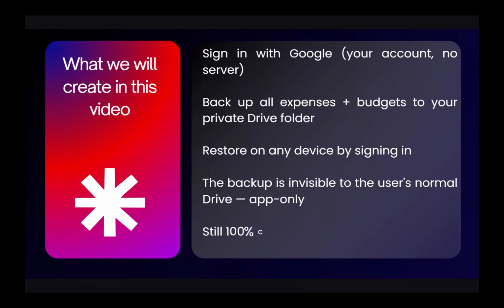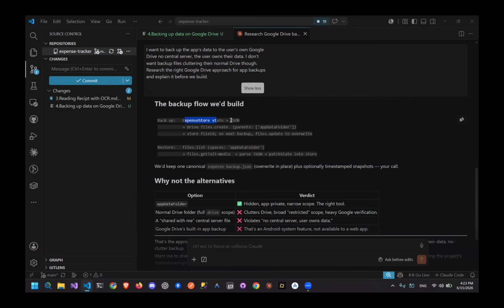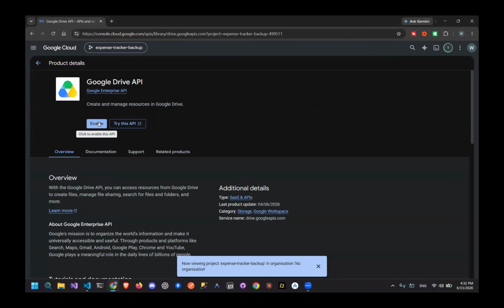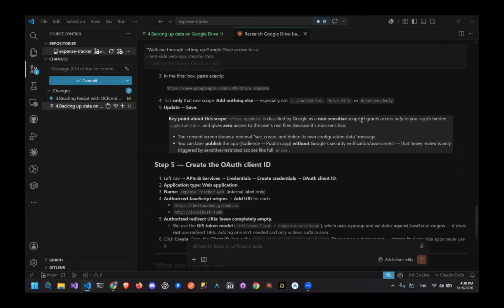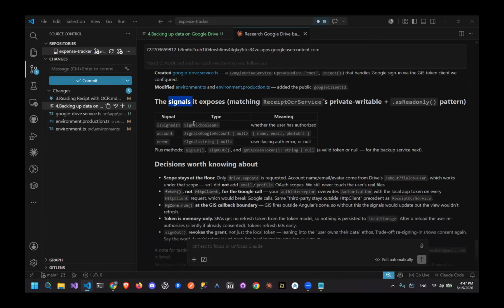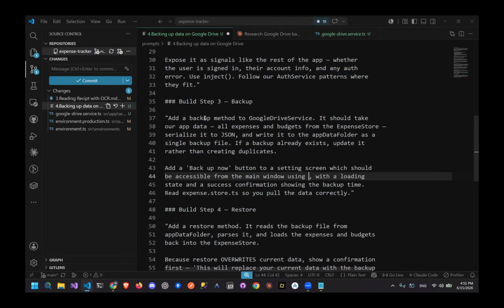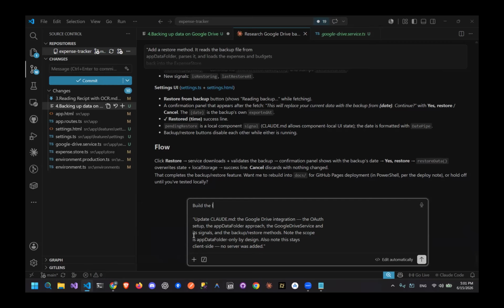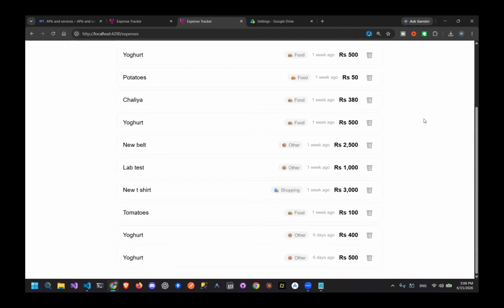Google Drive Backup in Angular with Zero Backend | Built with Claude Code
Right now my expense tracker's data lives only on the device — lose the phone, lose everything. In this episode I use Claude Code to add automatic Google Drive backup and restore to my Angular v21 expense tracker, with NO central server. The user owns their data, backups stay invisible in their normal Drive, and you can restore on any device just by signing in.

The trick is Google Drive's hidden appDataFolder — a private, app-only space that never clutters the user's real Drive and only ever touches your own backup file. Everything stays 100% client-side.

In this video you'll learn how to:
→ Research the right Drive backup approach before writing any code
→ Set up a Google Cloud project + enable the Drive API
→ Configure the OAuth consent screen with the minimum (non-sensitive) scope
→ Create an OAuth client ID for GitHub Pages + localhost
→ Have Claude Code build a Google Drive service using Google Identity Services (token model)
→ Add backup + restore with a clean Settings screen
→ Test locally, then restore data across devices (including mobile)

Why appDataFolder over a normal Drive folder, a "shared with me" file, or a central server? It's private to your app, has a narrow scope, needs no heavy Google verification, and the user can't accidentally break it. That's exactly what a serverless PWA needs.

If you're following the Angular with Claude Code series, this builds right on top of the PWA conversion episode.

💬 Got a topic you want covered next? Drop it in the comments.

00:00 Why back up your app data (you own it, no server)
0:32 The warm-up prompts & plan
1:51 What we're building: sign in, backup, restore
2:41 Starting the Claude Code session
3:22 Claude researches the right approach: appDataFolder explained
6:38 Walkthrough prompt for Google Cloud setup
7:36 Creating the Google Cloud project
8:49 Enabling the Google Drive API
10:04 Configuring the OAuth consent screen
12:29 Data access & the narrow appdata scope
14:34 Creating the OAuth client ID
17:01 Saving the client ID & JSON
18:32 Claude builds the Google Drive service
22:09 Backup method + Settings screen
25:35 Adding the Restore button & confirmation
27:42 Building a local server to test
28:58 Testing: connect, backup & verify hidden data
31:11 Cross-device restore test
32:42 Wrap up